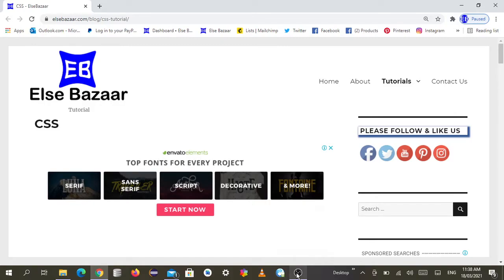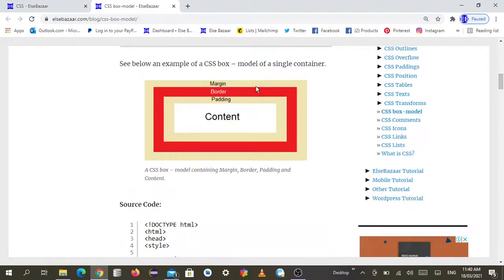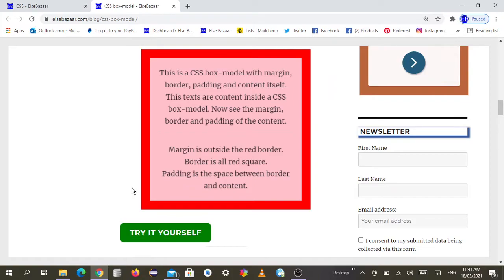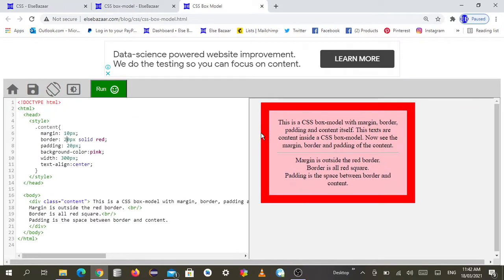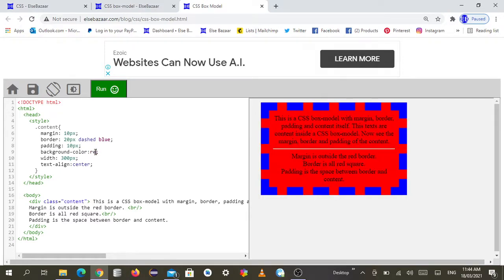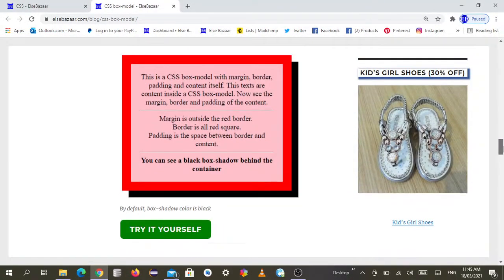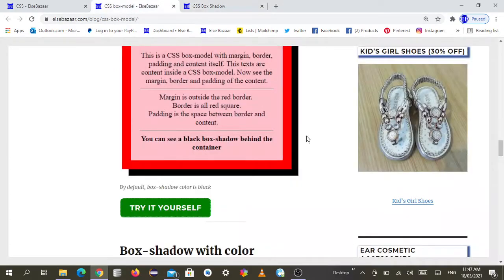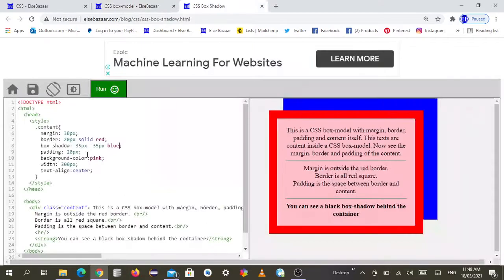CSS: Lesson 2. CSS Box Model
Here, is the link to the website tutorial of the CSS Box Model.